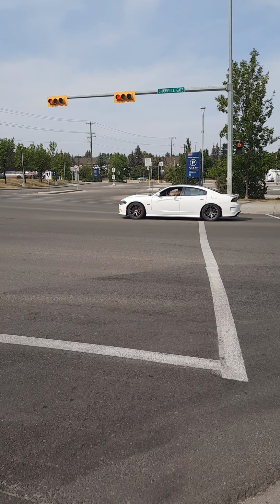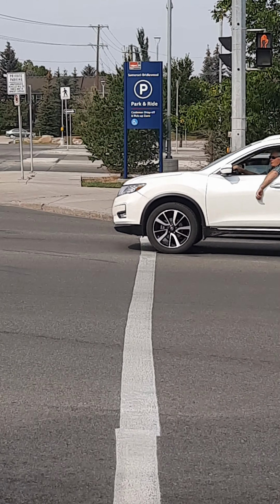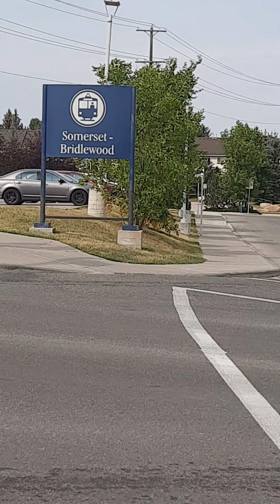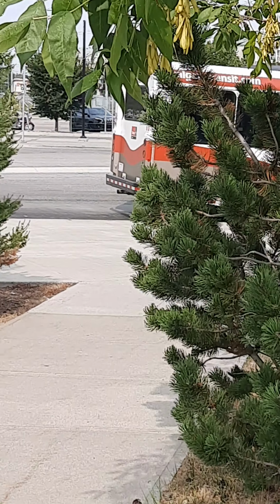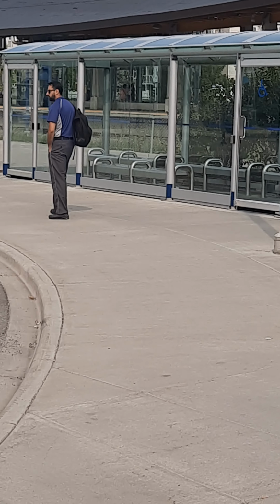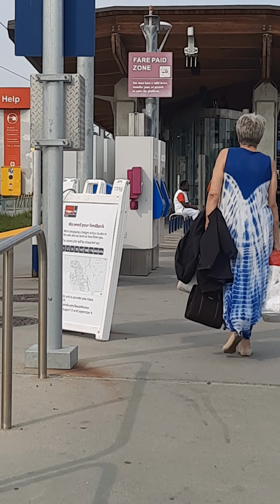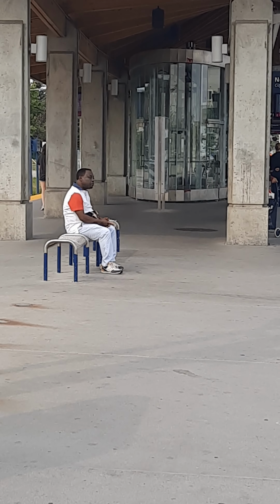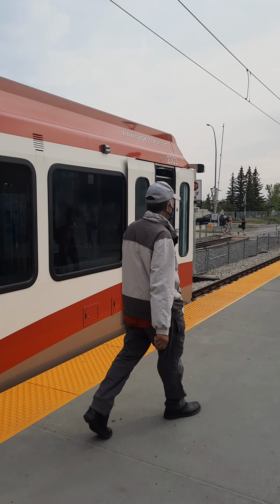Calgary Transit System